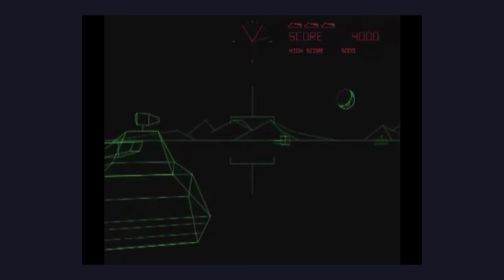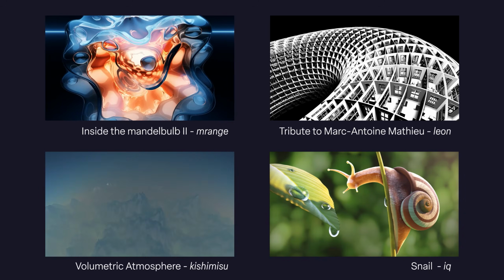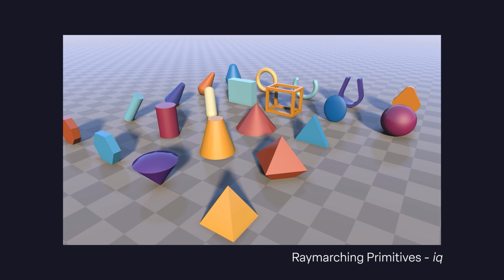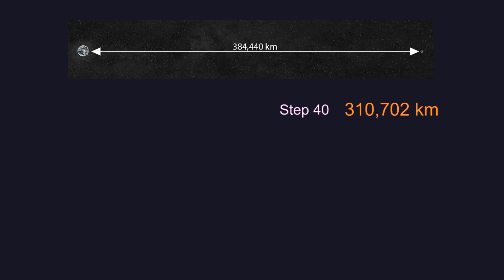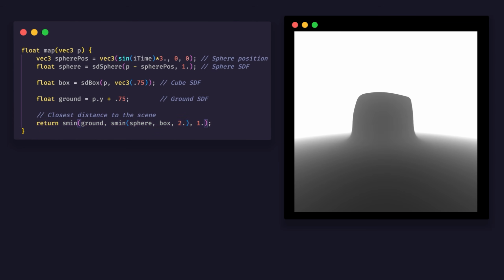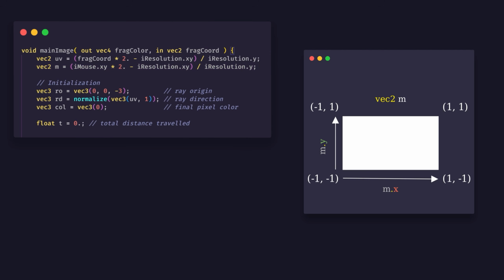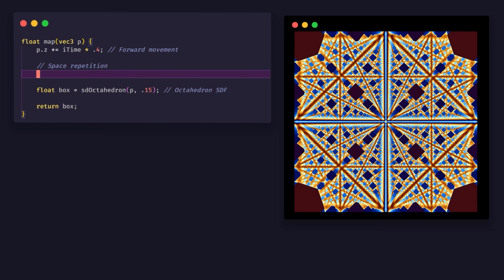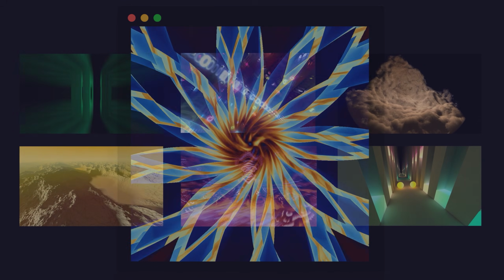An introduction to Raymarching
This tutorial guides you through the fundamentals of raymarching and space transformation, providing insight into the endless creative possibilities that this technique opens up.

If you want to see more content related to computer graphics & shader coding:
• Twitter (Computer Graphics, ML, Shaders..)

• Inigo Quilez's channel:  @InigoQuilez
• The Art of Code's channel:  @TheArtofCodeIsCool

Video editing: Premiere & After Effects
Animations: Manim Community and GLSL Shaders

Note that the voice-over has been generated using AI ! (platform: ElevensLab)
The primary reason for this choice is to ensure a cleaner audio quality. As English is not my first language, it can be difficult to keep this kind of content clear and concise. I believe that the generated voice enhances the educational quality of these tutorials. With that said, this is not a definitive choice.

Timestamps:
00:00 Introduction
00:40 What’s Rasterization?
02:02 What’s Raymarching?
05:45 Shader start
08:37 Raymarching
12:35 Optimizations
15:50 Translation
17:50 Operators
19:10 Scaling
20:12 Rotation
22:10 Order of operations
22:53 Camera rotation
24:45 Space repetition
27:07 Getting Creative!
32:37 Final shader

Musics:
• massobeats - jasmine tea
• corbyn kites - dusk drive